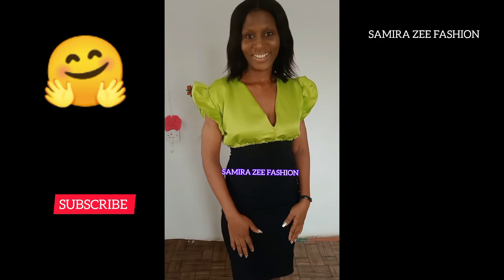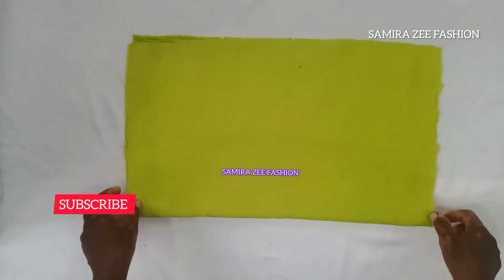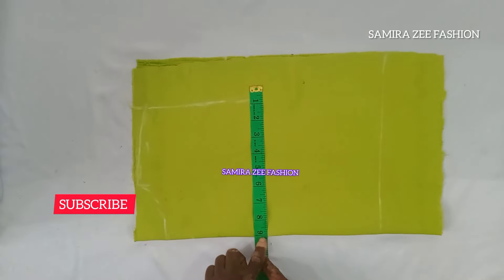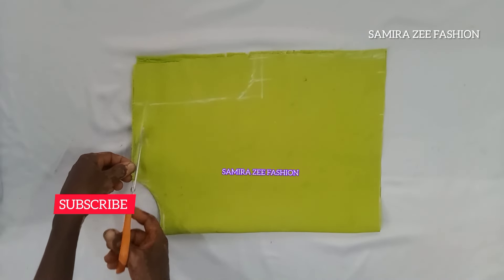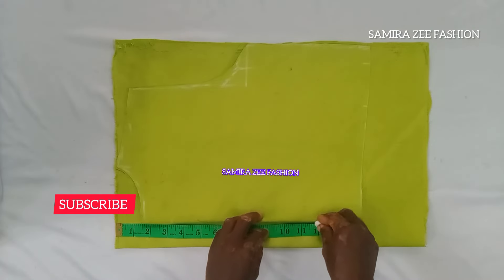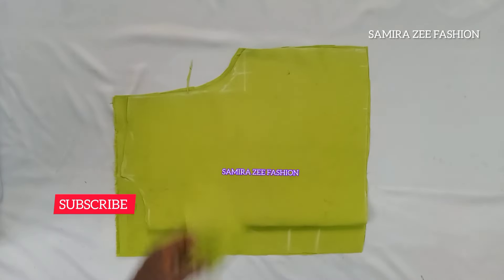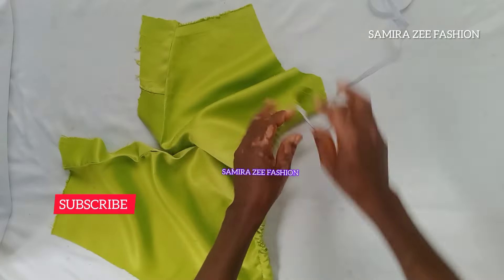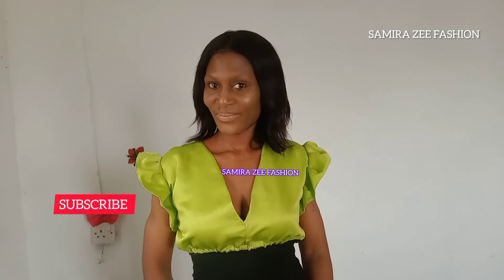How To Make A Crop Top From Scratch. Very Simple and Quick Crop Top Tutorial Beginners Friendly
On today's tutorial I will be teaching you guys how to cut sew this simple style with this small Dutchess material and Am using Elastic on the Waistline. The length and measurements are well explained.

Kisses 😘😘😘.